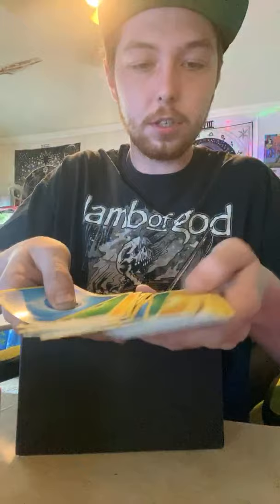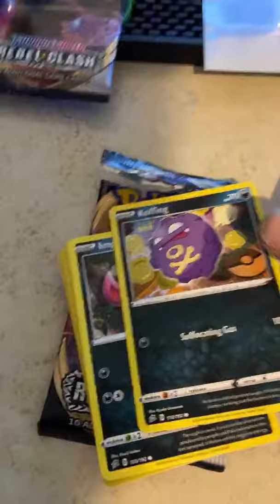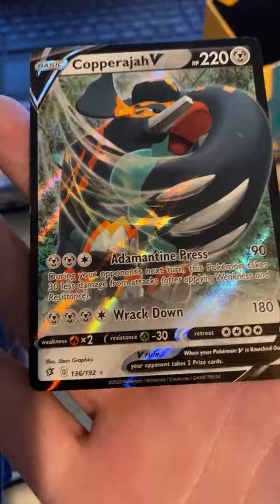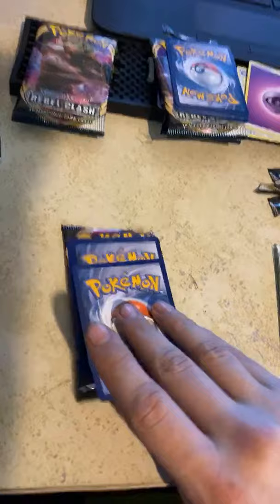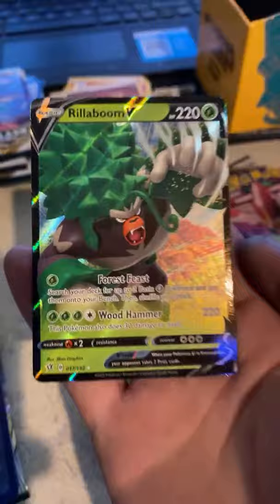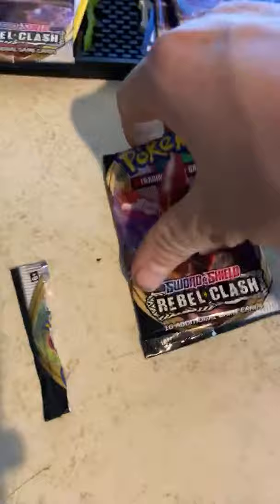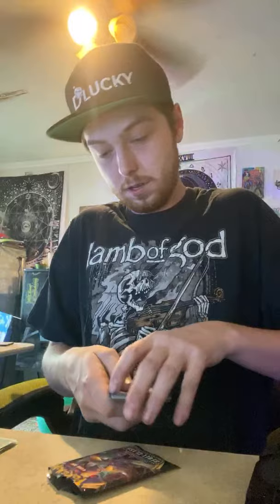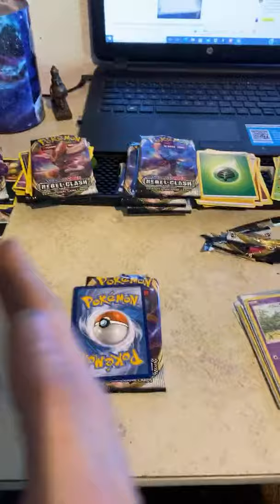Pulled 1 Rainbow EX 4 V Series RARES out of a Pokemon Sword n Shield Rebel Clash Elite Trainer Box!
Already have over $1k in v series RARES! Join me in my journey to collect them all! Every Friday I’ll be doing a live unboxing!